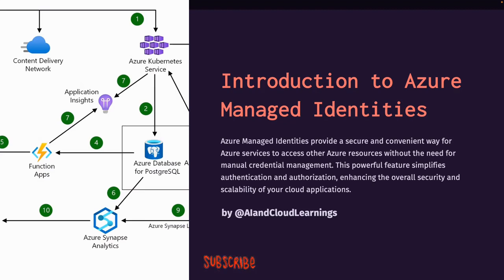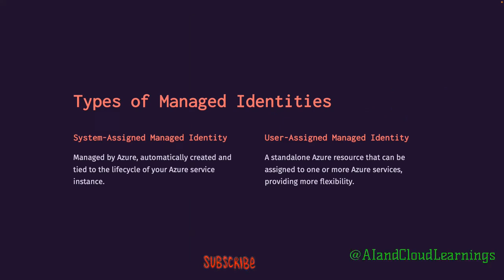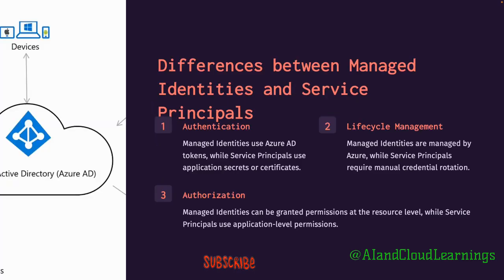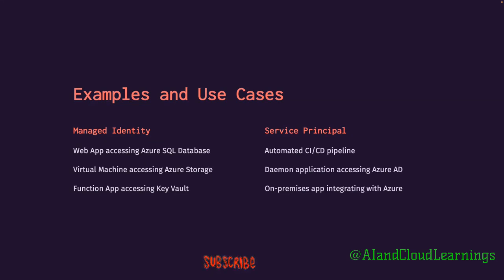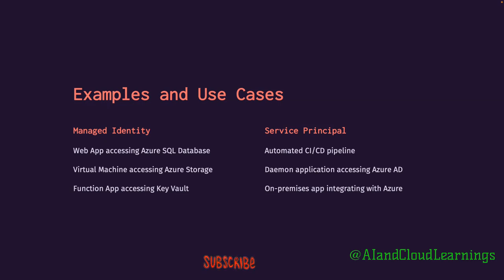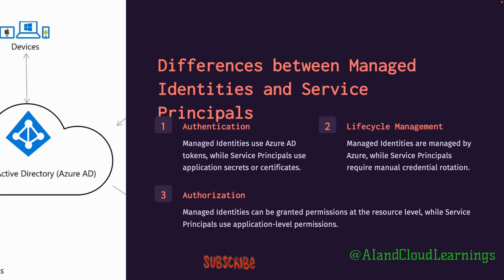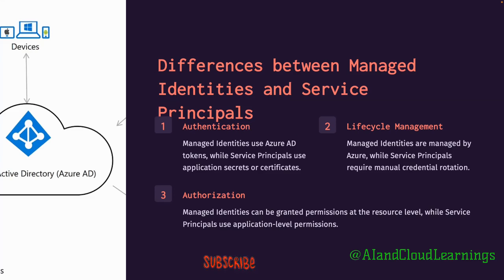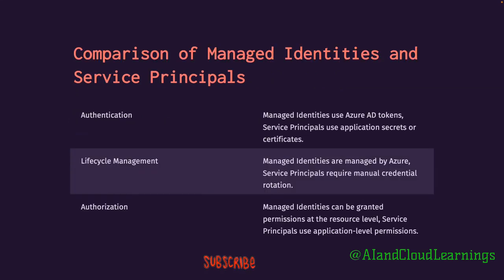Azure Managed Identity vs. Service Principal: Choosing the Right Authentication Approach | Use Cases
In this video, we’ll unravel the mysteries surrounding Azure Managed Identity. Whether you’re a seasoned Azure enthusiast or just dipping your toes into the cloud waters, understanding managed identities is crucial for secure authentication and seamless resource access.

Remember, whether it’s a silent guardian (managed identity) or a bold trailblazer (service principal), both contribute to a secure Azure environment. Choose wisely, and may your tokens be ever valid! 🚀🔐